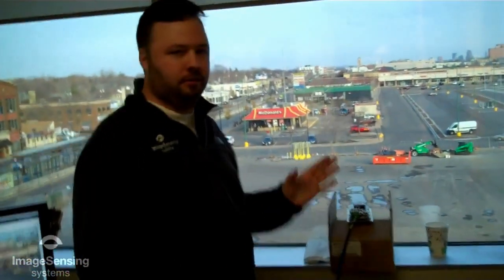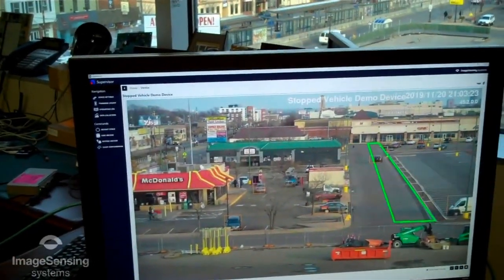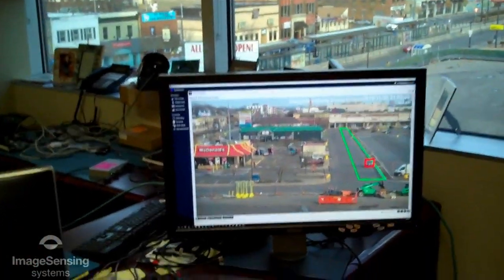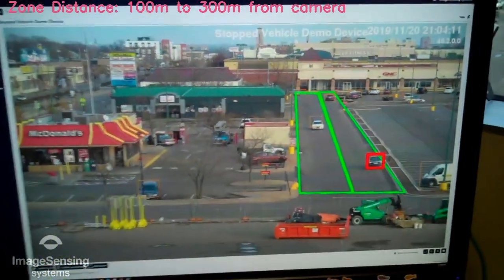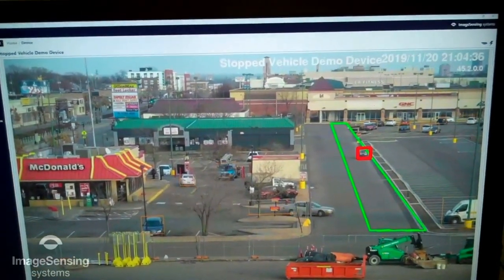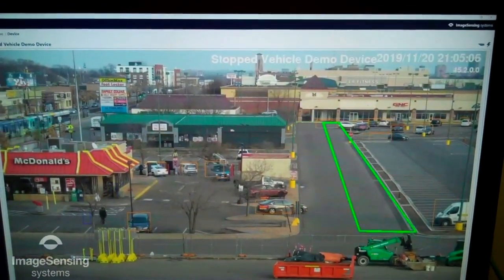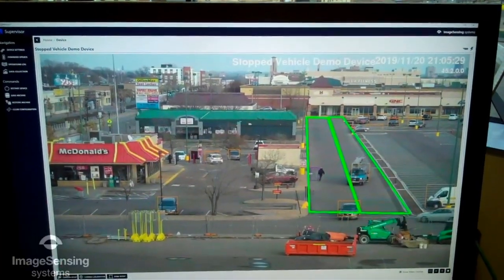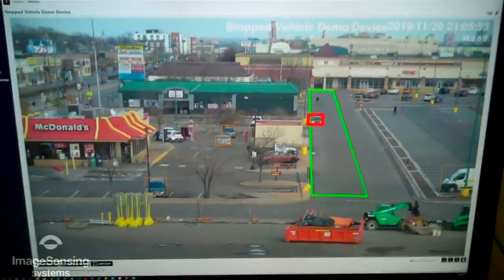Highways England Demo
A short demo of stopped vehicles for Highways England